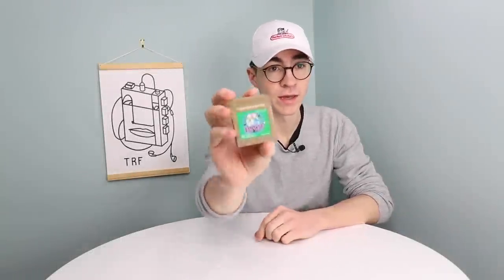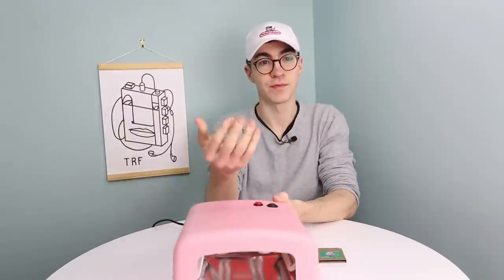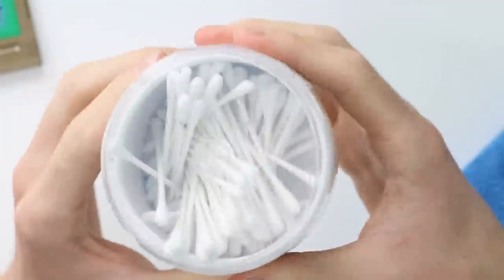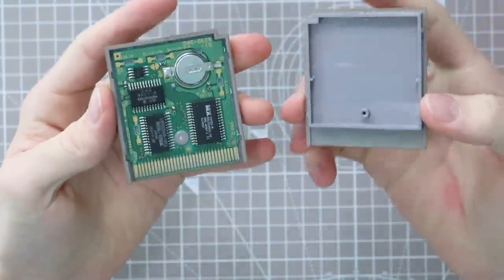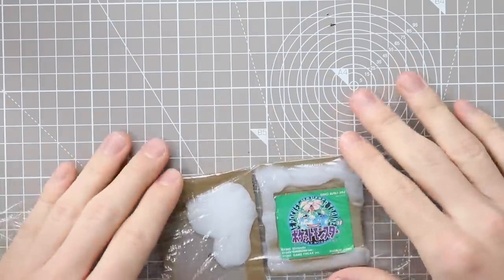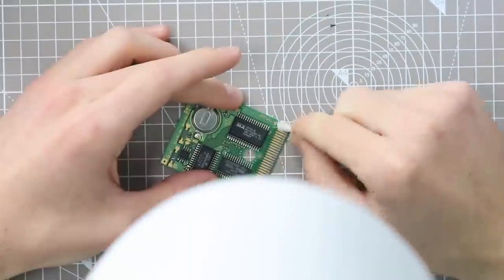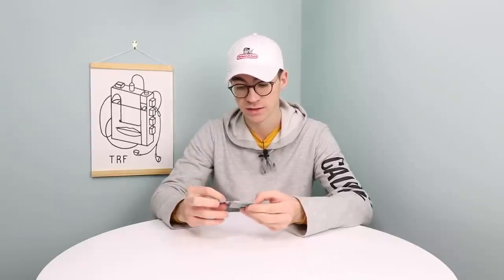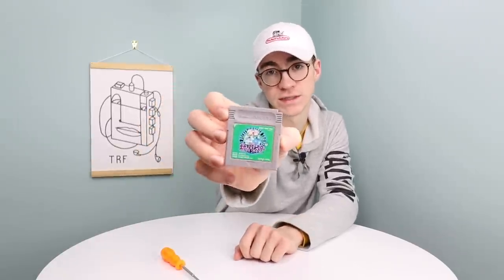Restoring GameBoy Cartridges - Can It Be Done?